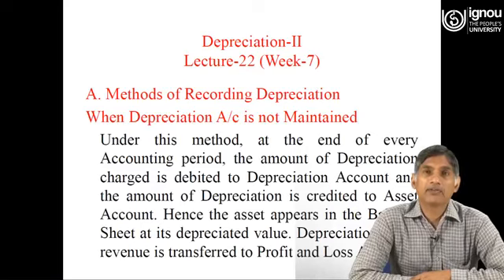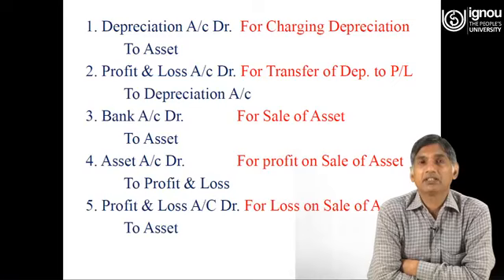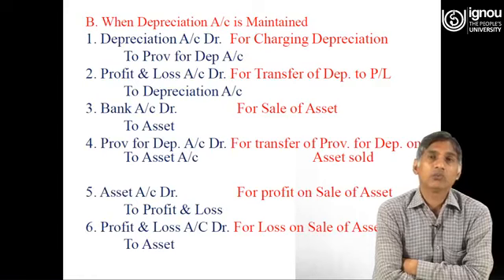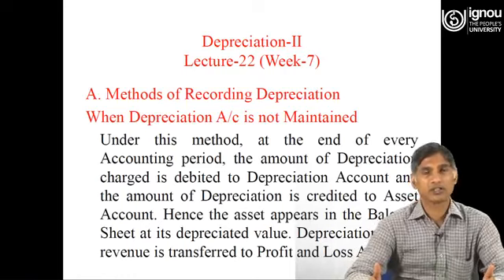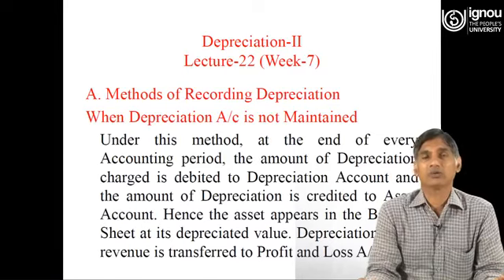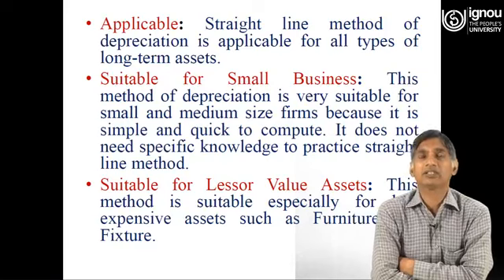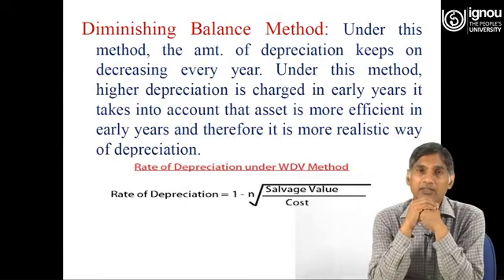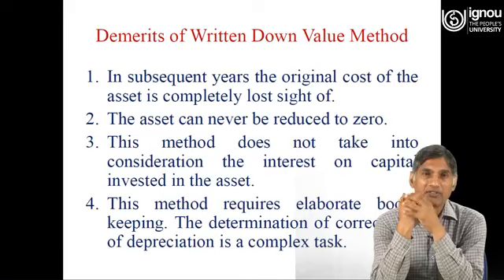IGNOU Live Session on Depreciation Part II for B.Com Students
Watch Live session on "Depreciation Part-II"

Program Name:  B.Com

Lecturer: Prof. Sunil Kumar